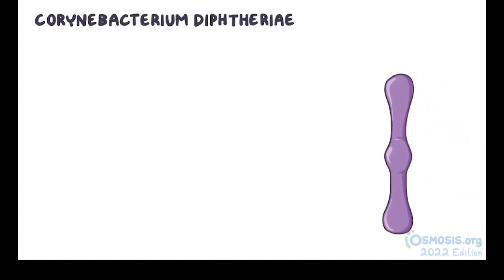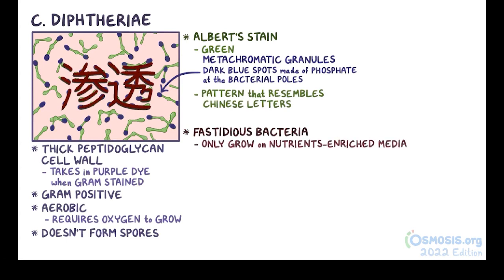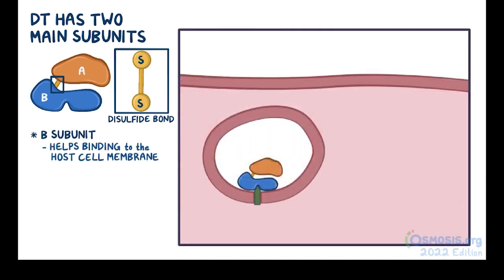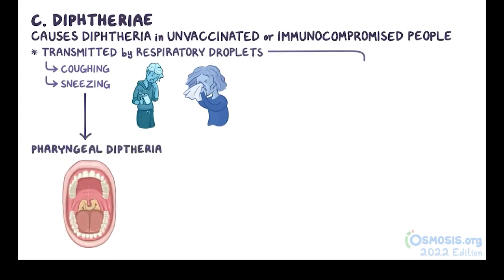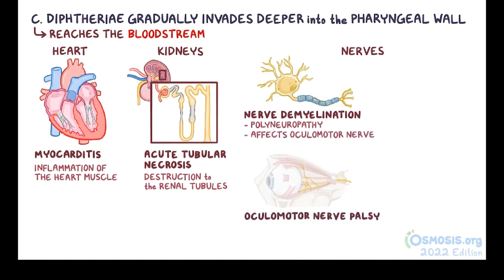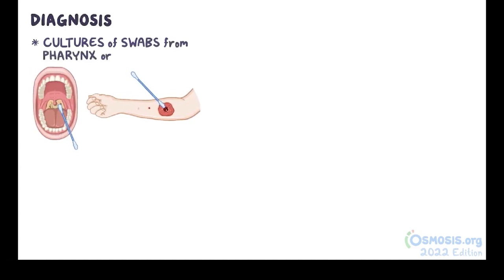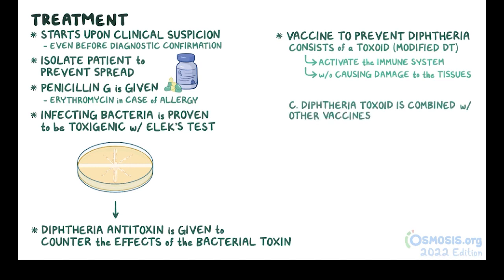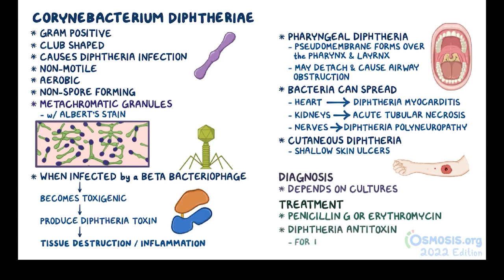Corynebacterium Diphtheriae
HELLO EVERYBODY
Today Learning about C. Diphtheriae  and
disease and laboratory tests and treatment